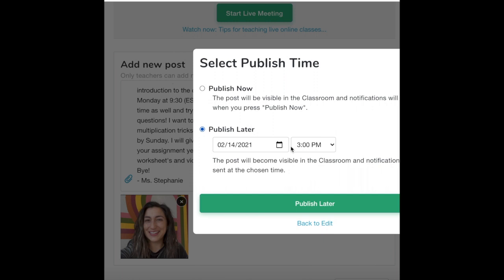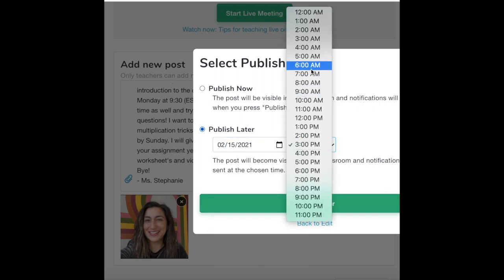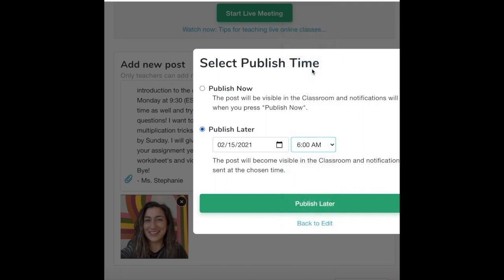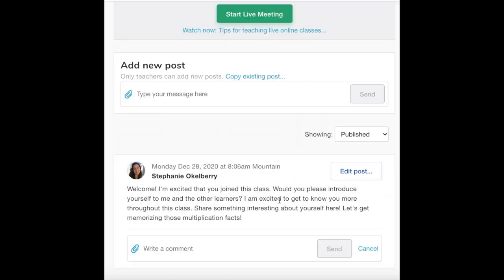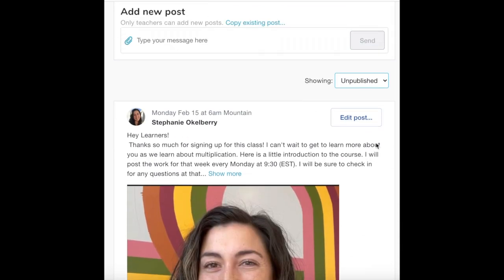How to create a flexible class for Outschool: Passive income for online teachers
Are you looking to create passive income from teaching online? In this video, we talk about flexible classes on Outschool. We will learn what a flex class is, see an example of my own class and I will give you some tips into creating your own flexible class.

💵 Interested in teaching with Outschool? Apply here with me as your referring teacher!
✨My Outschool Code✨ OKqb5oAd

Time Stamps:
What is a flexible class? 1:49
My flex class… 3:14
How to create a flexible class 8:07

💵 Interested in teaching with VIPKID? Apply here with me as your referring teacher!

I would love to be your referring teacher and help you get started.

Follow more of my teaching journey on Instagram @teachingstephanie

Interested in having your child take Outschool classes? Use this link to register as a parent and receive a FREE $20 credit for classes ➡️

⬇️  LINKS FROM THIS VIDEO  ⬇️

Tech tools to help make videos more interactive:
- nearpod
- google forms
- google slides
- kahoot
- quizee